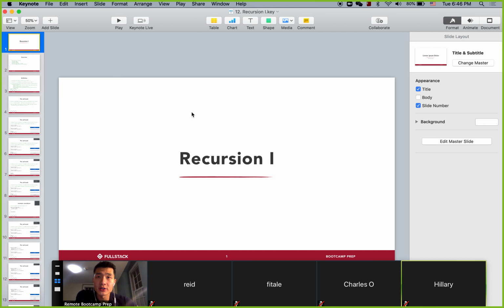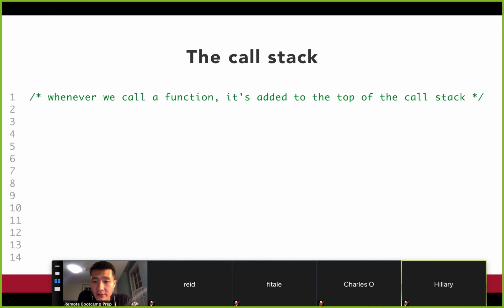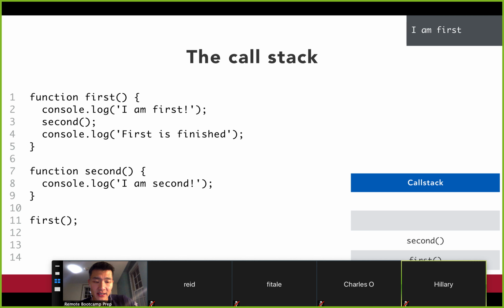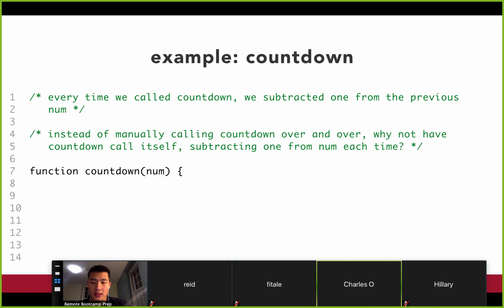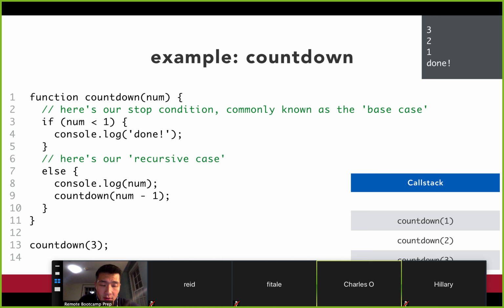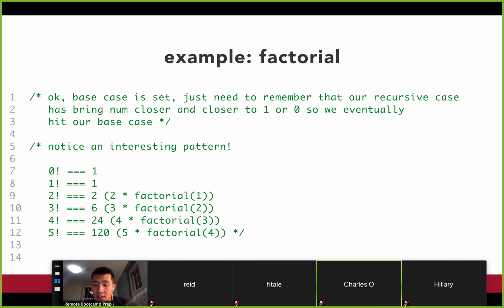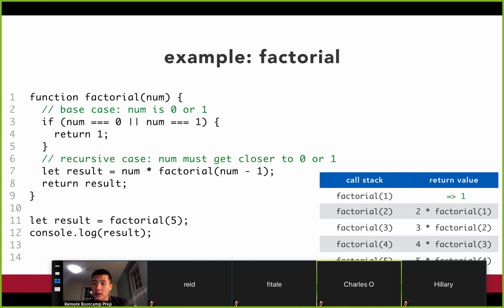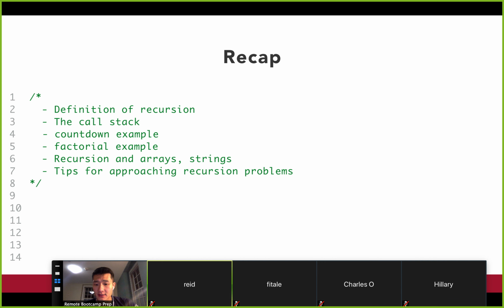1912 BCP RM 12 Recursion 1